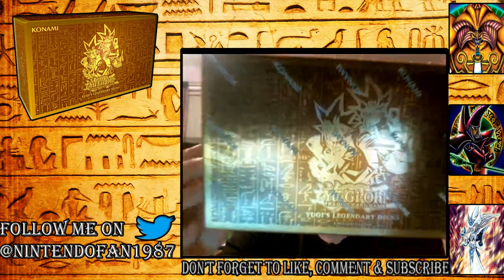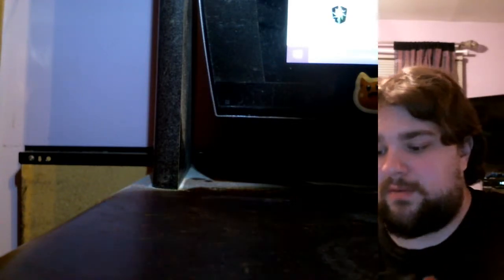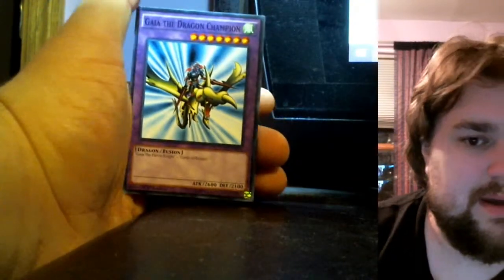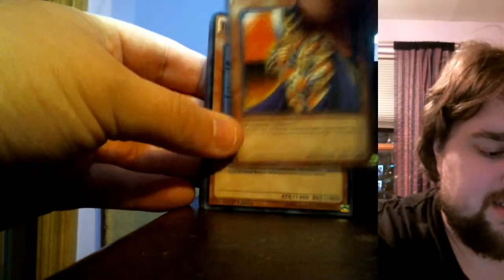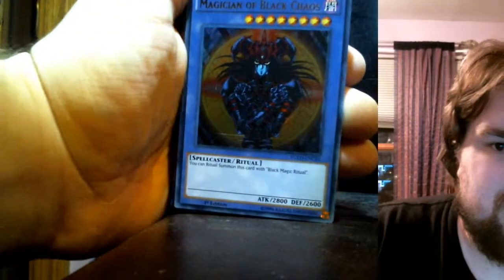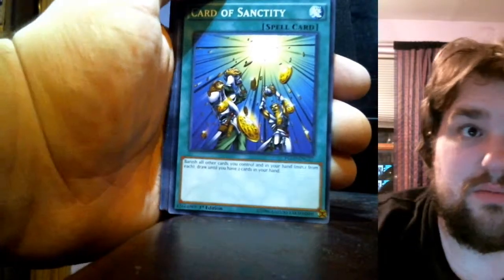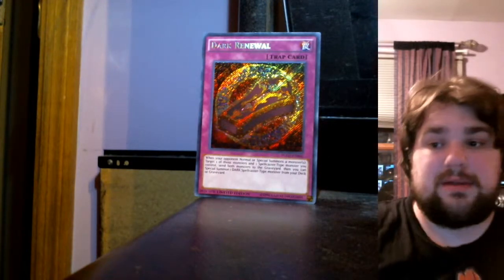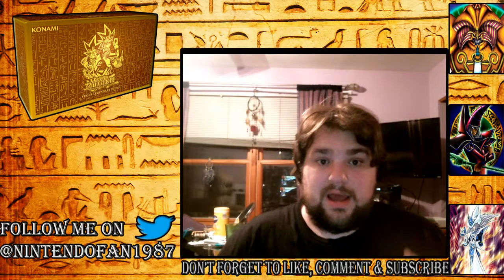Yu-Gi-Oh! Yugi's Legendary Decks Opening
Today we are opening up our first thing for YU-Gi-Oh! and we start by opening Yugi's Legendary decks. come see what kind of power the King of Games played with in the series.